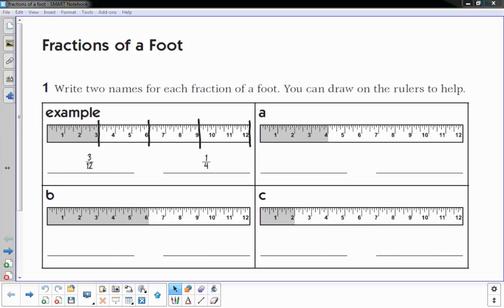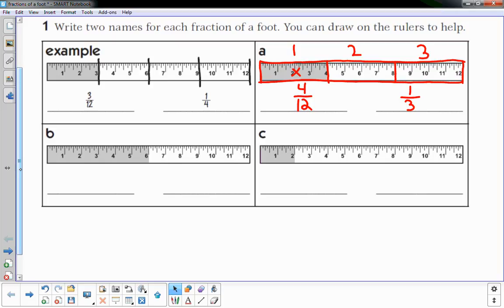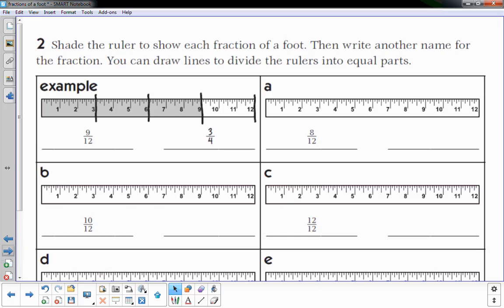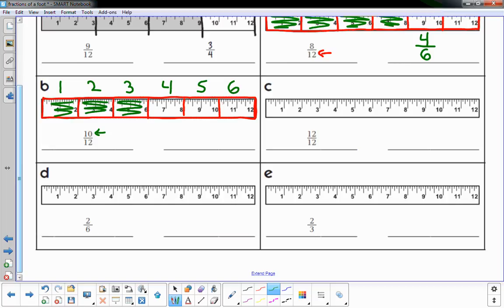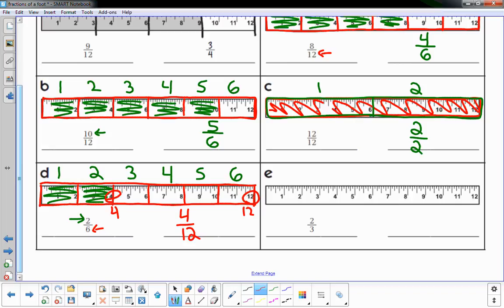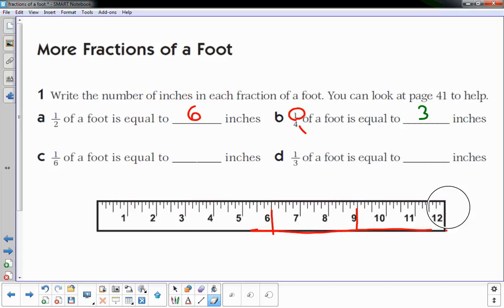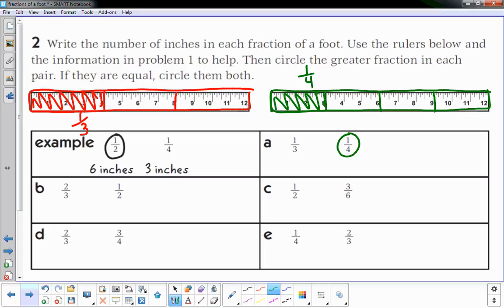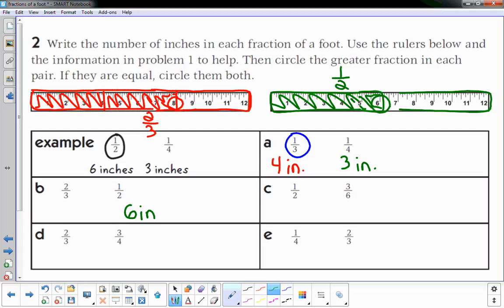fractions of a foot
Using a ruler to figure out fractions.